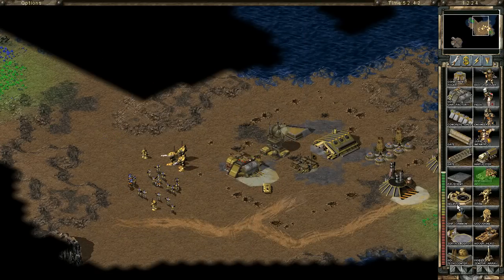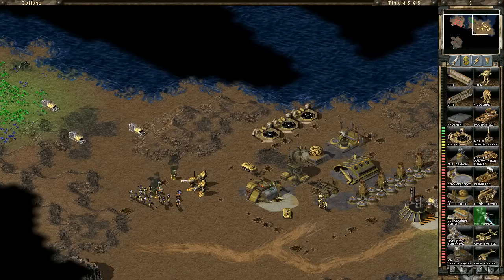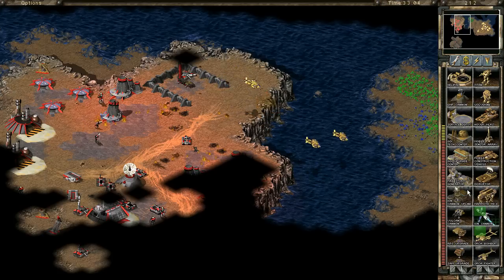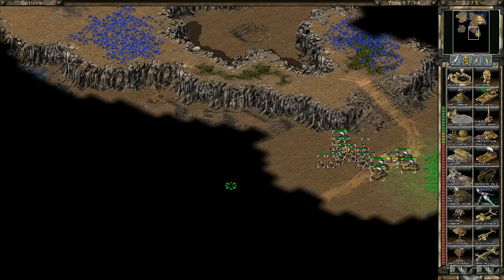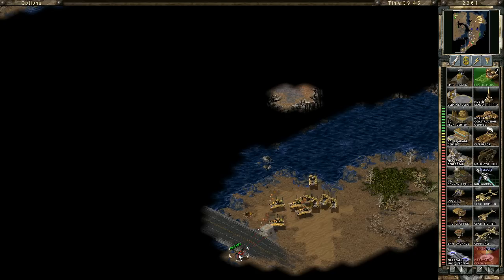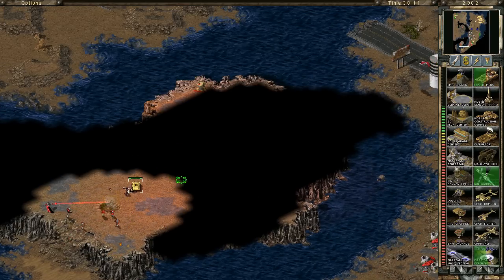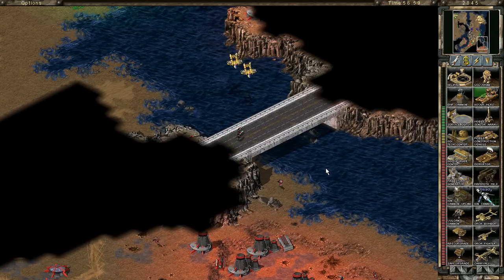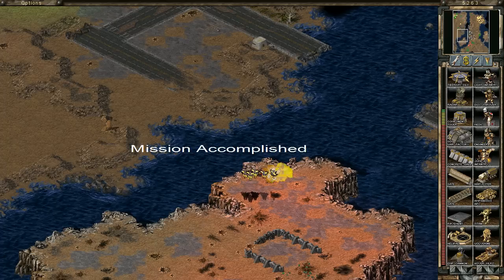Let's Play C&C Tiberian Sun - GDI 12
Apparently the Tacitus is a strobe light, who would've thought?